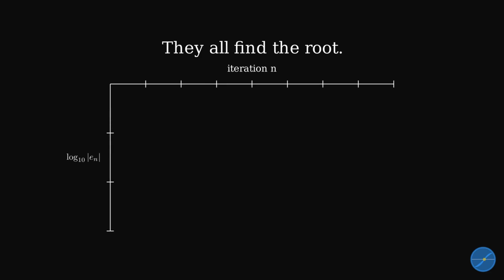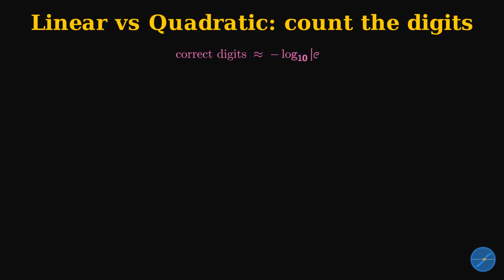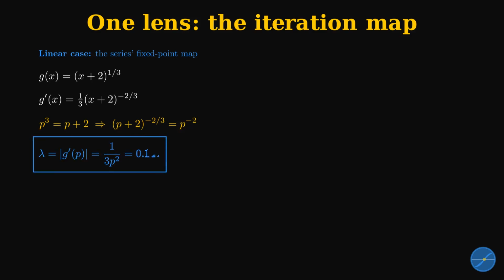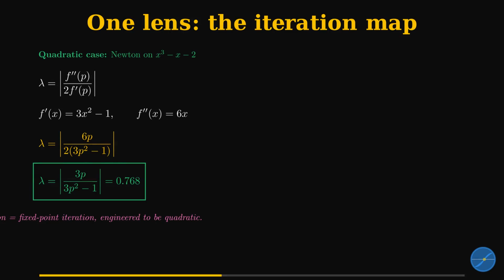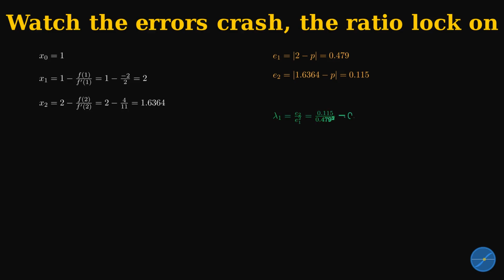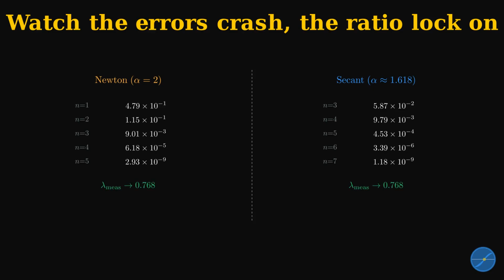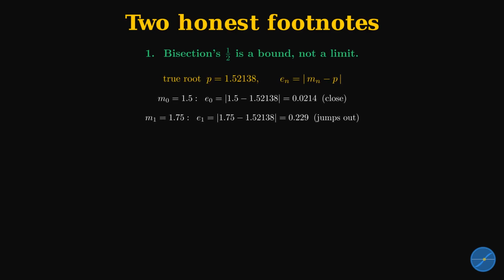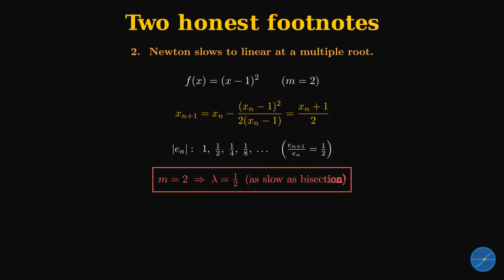Comparison of Order of Convergence for Different Numerical Methods-Episode 7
THE NUMBERS (x³ − x − 2, root p = 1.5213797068)
- Bisection    α = 1*      bound ½ per step     28 steps to 1e−9
- Fixed-point  α = 1       λ = 1/3p² = 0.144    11 steps
- Secant       α = φ ≈ 1.618   λ = 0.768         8 steps
- Müller       α ≈ 1.839   (root of t³−t²−t−1)   6 steps
- Newton       α = 2       λ = |f″/2f′| = 0.768  6 steps

*Bisection's ½ is the guaranteed bracket halving, not an error-ratio limit —
the true ratio even exceeds 1 before settling. That's footnote one.

THE PREVIOUS EPISODES (same running example throughout)
Ep 1 — Bisection
Ep 2 — Fixed-Point Iteration
Ep 3 — Newton–Raphson
Ep 4 — Secant & Regula Falsi
Ep 5 — Horner's Method & Deflation
Ep 6 — Müller's Method

NEXT: Interpolation & Polynomial Approximation.

Animated in Manim. Written, animated and narrated by me.

  MathLens — visual mathematics, carefully explained.